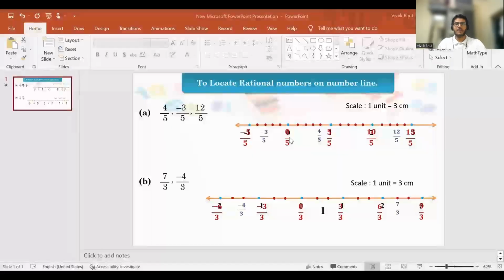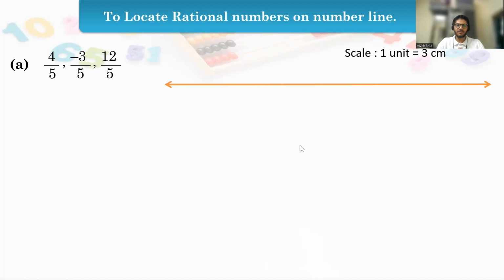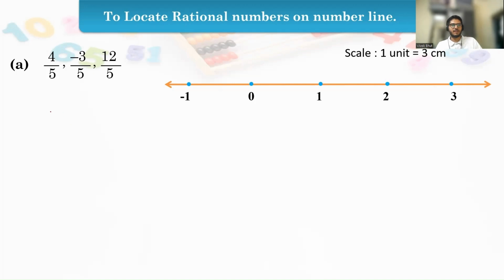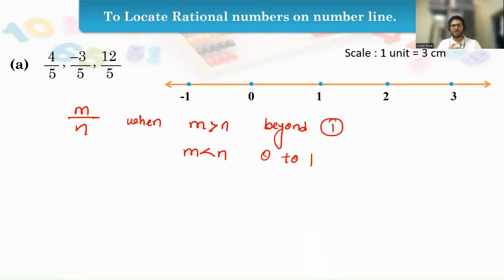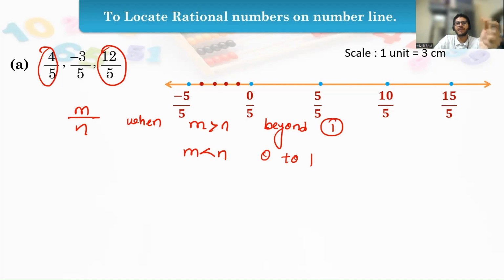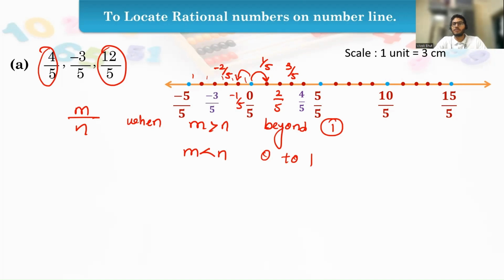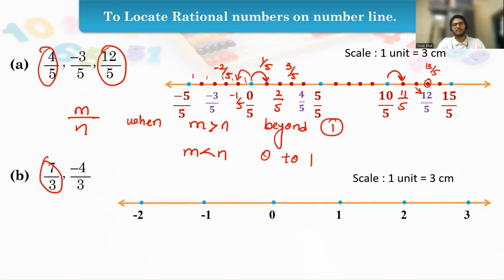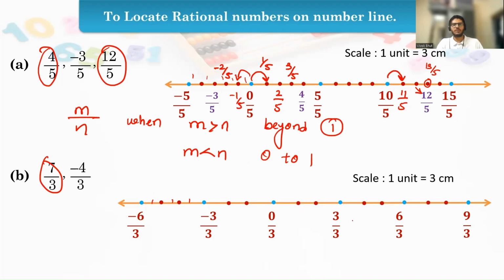Plotting a number on a number line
Hello, students in this video I have covered how to plot a point on a number line.